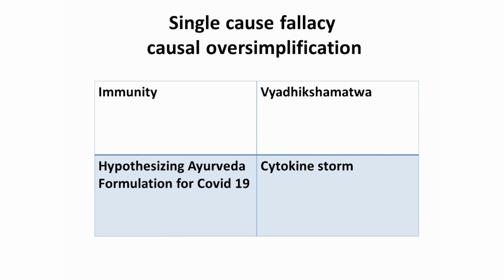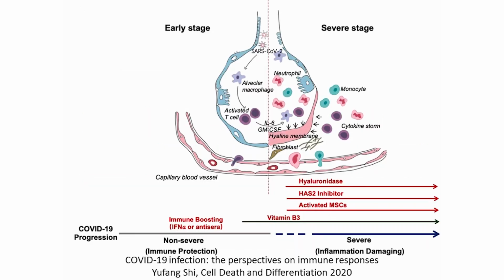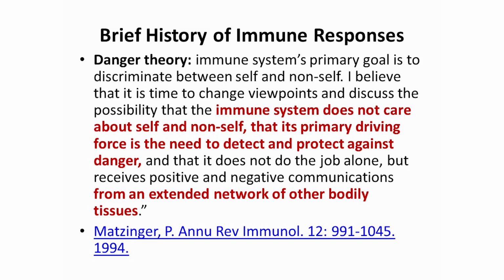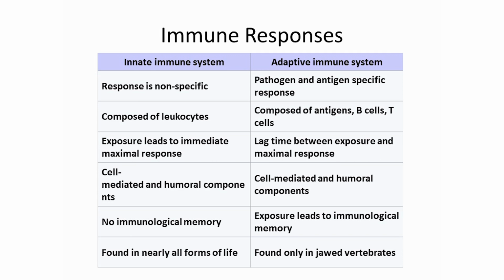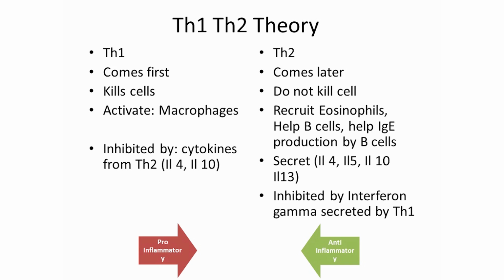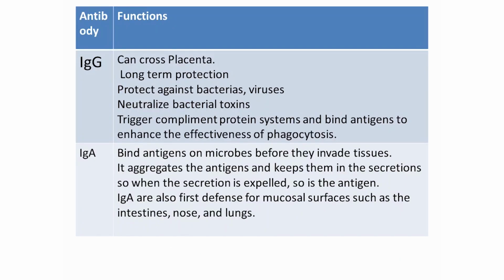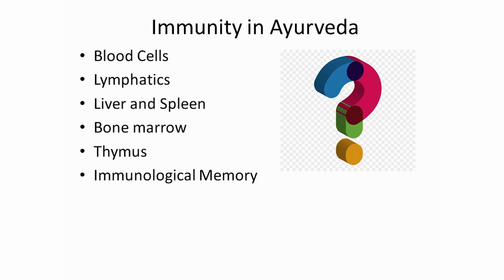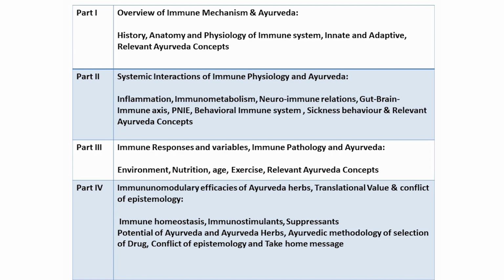Lecture on "Immune Mechanism and Ayurveda (Part-1)" by Dr. Prasad Pandkar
Lecture on "Immune Mechanism and Ayurveda (Part-1)"
by Dr. Prasad Pandkar